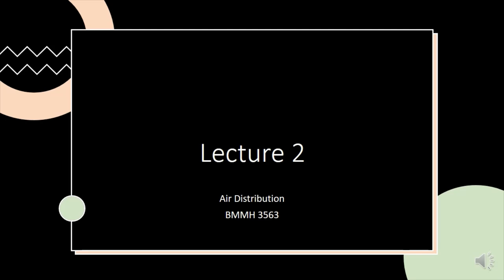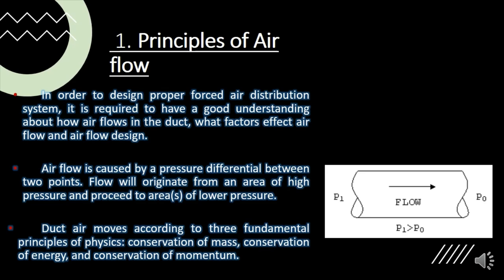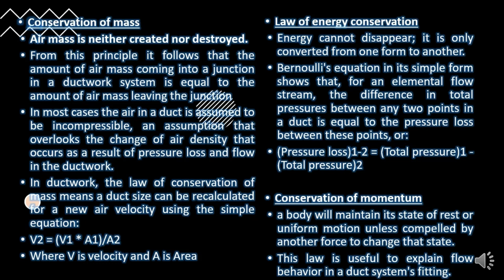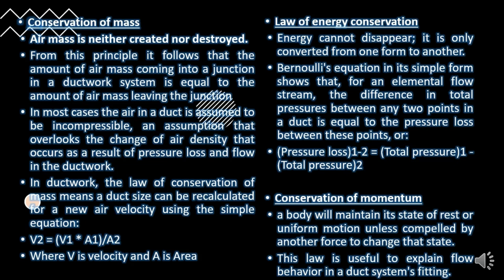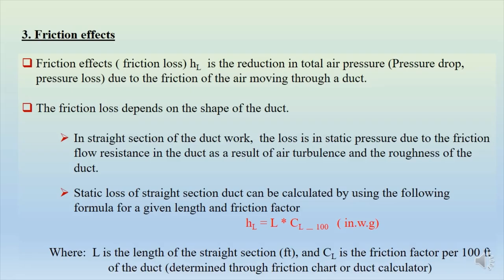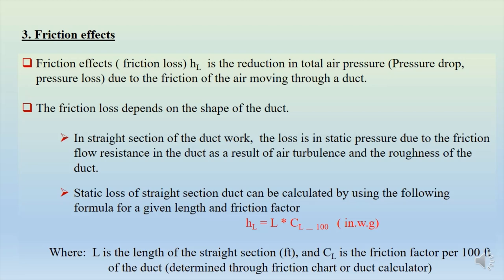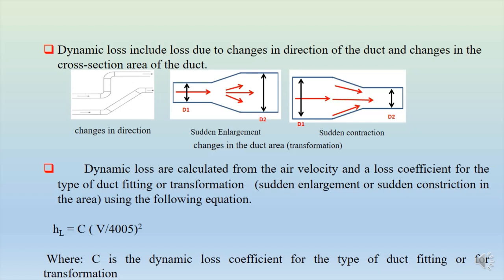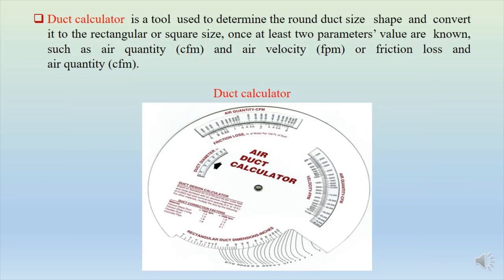Lecture 2 FUNDAMENTALS OF AIR FLOW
Static and dynamic compressible fluid (air) laws
Friction effects
The friction chart and duct calculator
Density and altitude effects